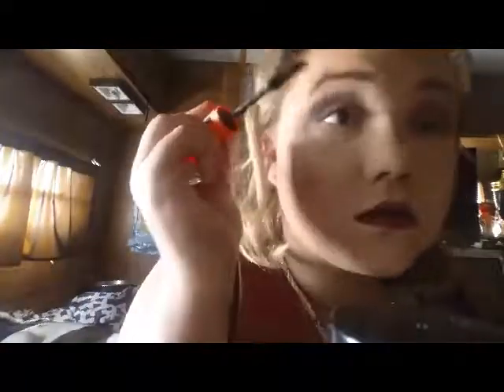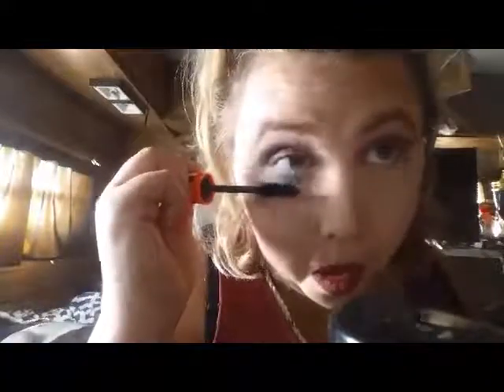My Go To Fall Look Makeup Tutorial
Hey Babybeauties